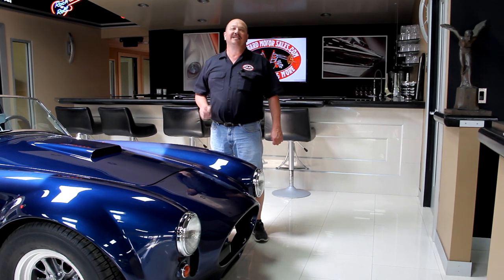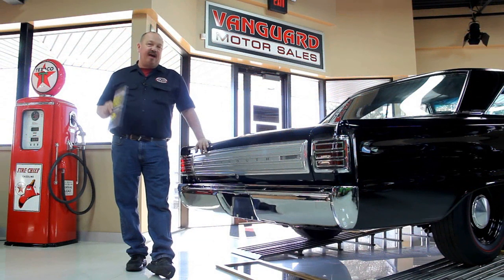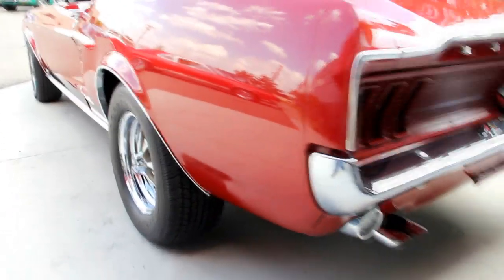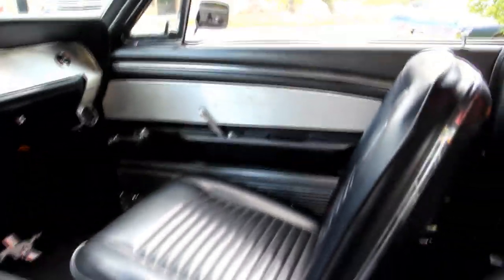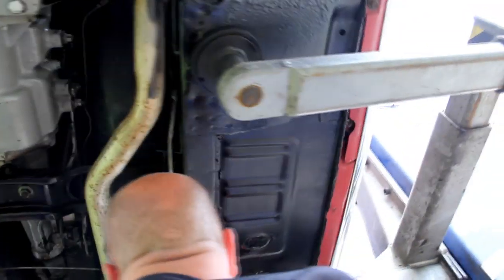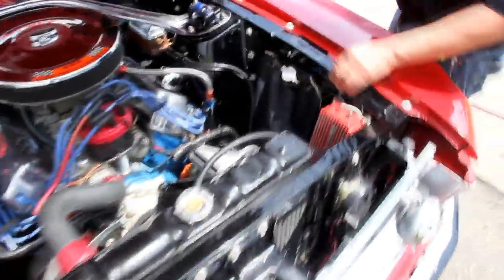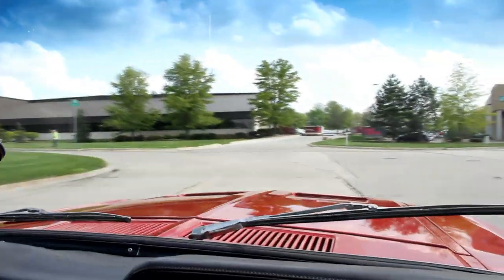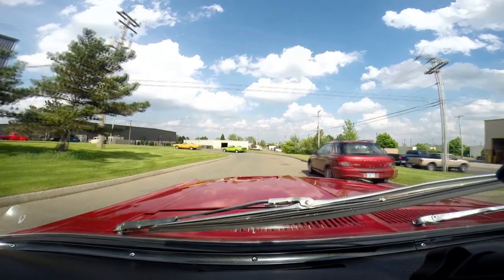1967 Ford Mustang Fastback For Sale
VIN 7F02C143063

The previous owner of this beautiful Mustang was from the Motor City. He purchased the car from a co-worker 13 years ago, who bought the car out of Oklahoma. The previous owner added the MSD Box, water pump and solid lifters.

Marti Report is included in the sale. According to the Marti Report, this car was extremely rare! It was only 1 of 29 built with Pebble Beige Paint and Parchment Décor Bucket Seats.

Mechanics

289ci Engine

Top Loader 4 Speed Manual Transmission

Ford 9" Posi-Traction Rear End with 3.89:1 Gear Ratio

Exhaust System is in Great Shape

Super Turbo Mufflers

Edelbrock Intake

Holley Carb

Power Steering

Chrome Backing Plates

Flex Fan

New Radiator

MSD 6AL Box and Distributor

High Pressure Fuel Line

Optima Battery

Chrome Bracing

Ford Racing Aluminum Valve Covers

New Shocks, Front and Rear

New Lower Control Arms

New Bushings

Body

Beautiful Red Paint with Black GT Stripe

Chrome Bumpers are in Excellent Condition

Dual Side Rearview Mirrors

Quarters are Straight and Solid

Solid and Clean Trunk with Mat and Spare Tire

Frame and Floorboards are Solid

Floorboards Appear to be Replaced

Undercarriage is Clean and Lightly Undercoated

Rockers are Solid with Beautiful Moldings

Torque Boxes are in Good Shape

Goodyear Tires - 205/70/14 Front, 245/60/14 Rear

Beautiful Chrome Wheels

Interior

Bucket Seats

Console

Hurst Shifter

Swing Away Steering Wheel

GT Wood Steering Wheel

Aftermarket Gauges Along Console

Aftermarket Radio Works

Overhead Console with Map Lights

Rear Seat Folds Down

Mustang Floor Mats